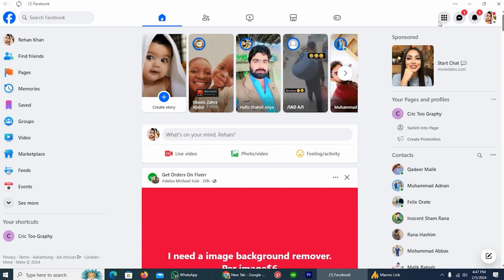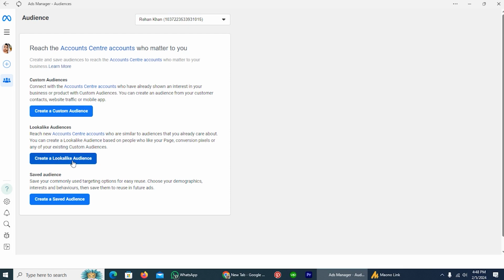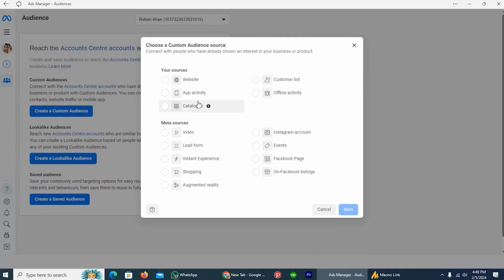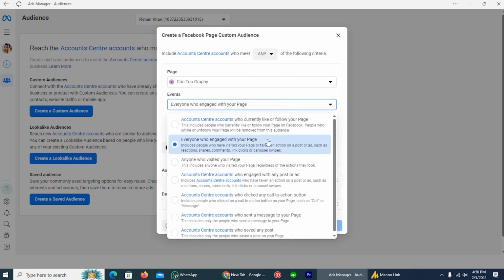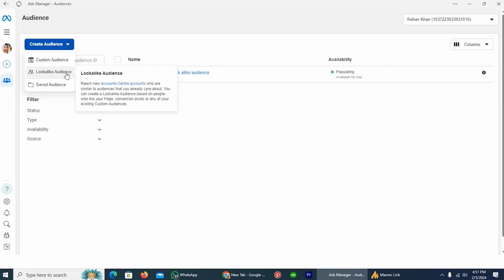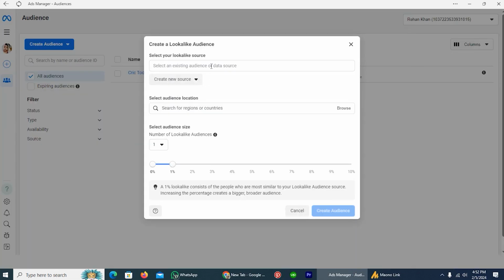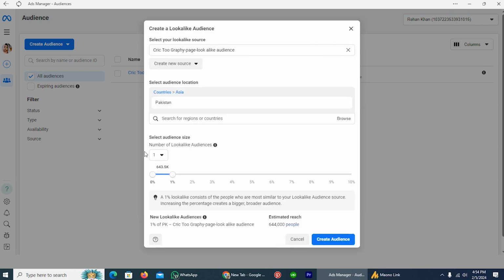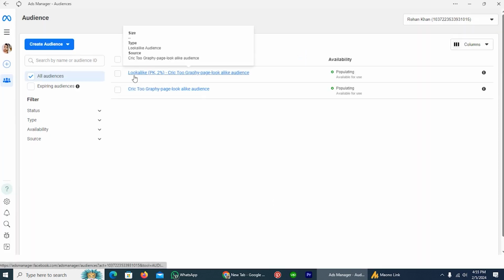How to Create look Alike Audience on Facebook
Master the art of targeted Facebook advertising with lookalike audiences. This video tutorial will guide you through the process of creating and leveraging these custom audiences to reach potential customers who share characteristics with your existing customer base.